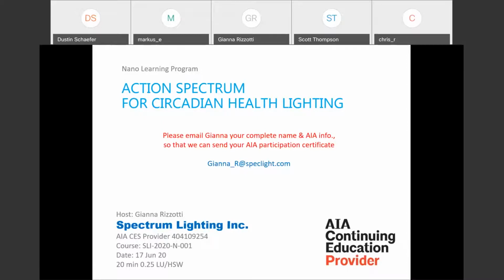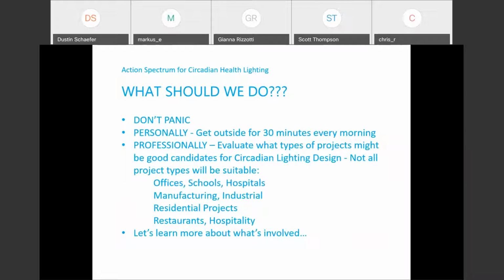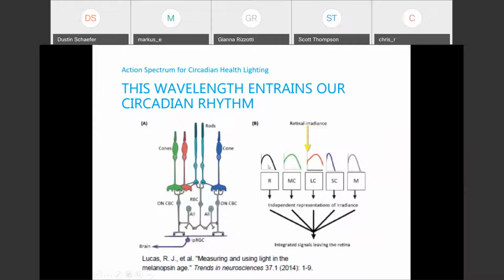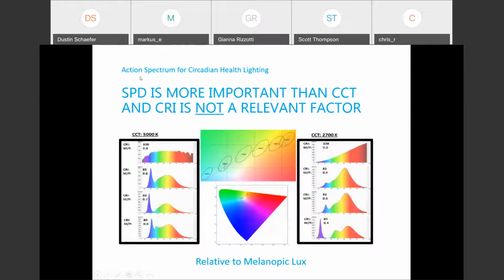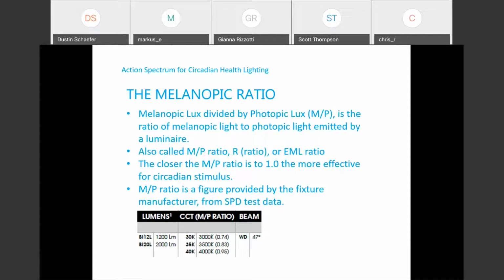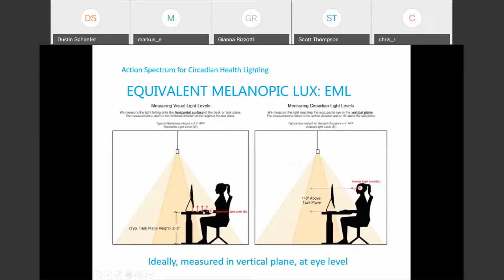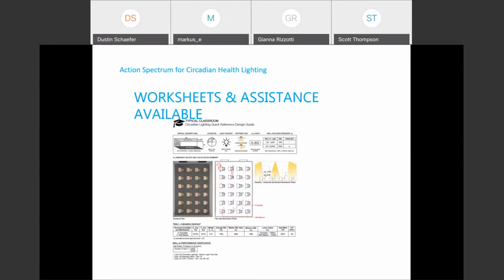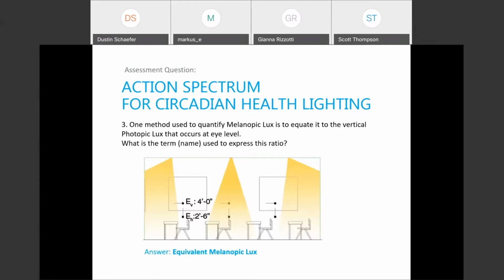Action Spectrum for Circadian Health Lighting